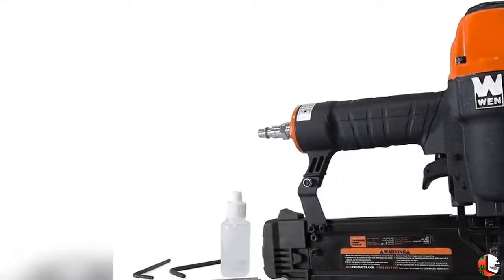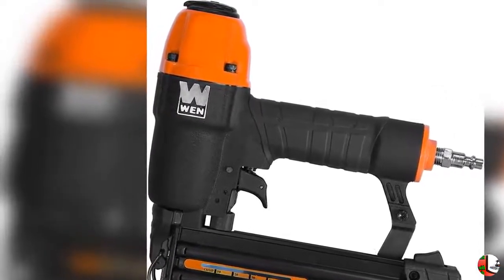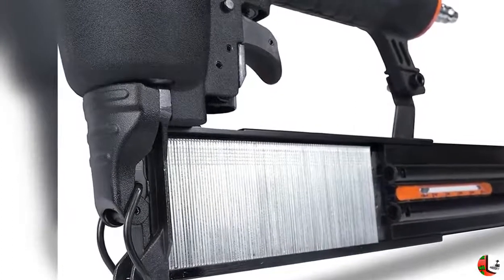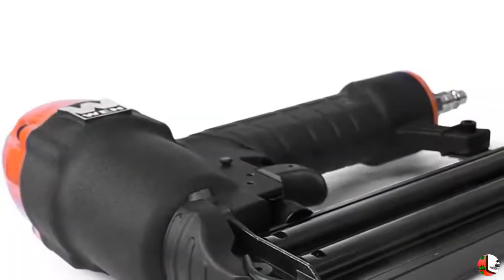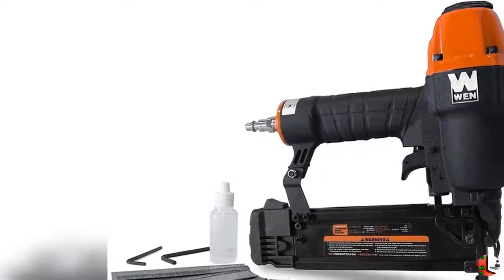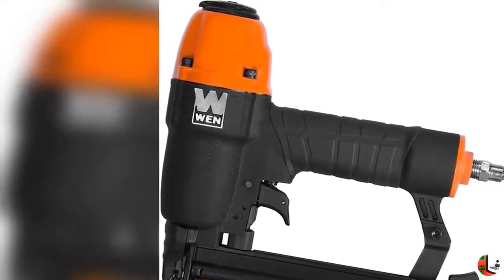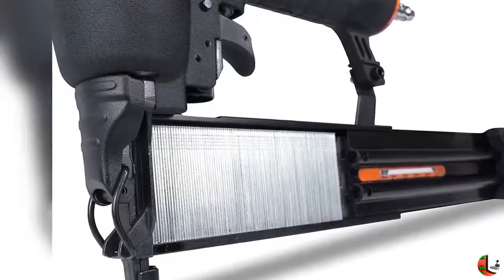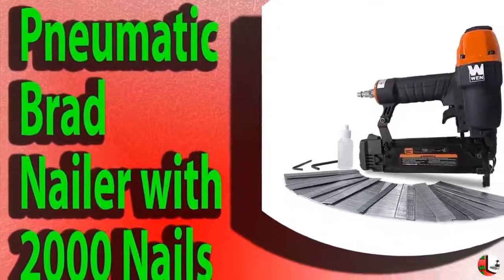Best WEN 61721 18 Gauge Pneumatic Brad Nailer with 2000 Nails : Products Square Online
Best Buy WEN 61721 18 Gauge Pneumatic Brad Nailer with 2000 Nails

PRODUCT DETAILS NAME:
WEN 61721 18-Gauge 3/8-Inch to 2-Inch Pneumatic Brad Nailer with 2000 Nails

PRODUCT FEATURES
1.  Shoot 18-gauge brads ranging from 3/8 to 2 inches in length
2. Operate at 60 to 115 PSI with the 1/4-inch NPT air inlet fitting
3. Features a depth adjustment wheel, a nail gauge, a rotatable exhaust, and a quick release 106-nail capacity magazine
4. Hassle-free nose latch makes clearing jammed nails quick and easy
5. Includes 500 18-gauge 3/8-inch nails, 500 18-gauge 3/4-inch nails, 500 18-gauge 1-inch nails, and 500 18-gauge 2-inch nails

HASSLE-FREE NOSE LATCH
The nose latch makes cleaning jammed nails quick and easy.
ADJUSTABLE EXHAUST PORT
Adjust the air exhaust to direct the pneumatic air output in any direction.
DEPTH ADJUSTMENT WHEEL
Adjust firing depth of the nailer with a simple turn of the depth adjustment wheel.
SPRING LOADED MAGAZINE
The spring loaded magazine makes for quick and easy reloads and holds up to 106 nails.
PRODUCT DESCRIPTION
Remember when you could build whatever you wanted? Nail nails and fasten fasteners with the WEN 18-Gauge 2-Inch Pneumatic Brad Nailer. Fire 18-gauge brads anywhere from 3/8 to 2 inches in length. Our spring loaded magazine makes for quick and easy reloads with enough space to hold up to 106 nails. The lightweight body combined with the rubber-lined handle limit fatigue during long days on the job. Operating pressure ranges rom 60 to 115 PSI with the nailer consuming 0.028 CFM of air per nail at 88 PSI. The 1/4-inch NPT air inlet allows for quick connection to your favorite air compressor. Adjust the firing depth of the nailer with the simple turn of the depth adjustment wheel. Check the amount of remaining nails through the gauge window mounted on the side of the magazine. Unlatch the front nose to clear jams quickly and easily. Adjustable air exhaust lets users direct the pneumatic air output in any direction while the powder-coated finish prevents wear and tear to the nailer’s body. This package also includes lubricating oil, hex keys, 500 3/8-inch nails, 500 3/4-inch nails, 500 1-inch nails, and 500 2-inch nails. And, because its a WEN product, your nailer comes backed by a two-year warranty and a friendly customer help line all to make sure you remember WEN.